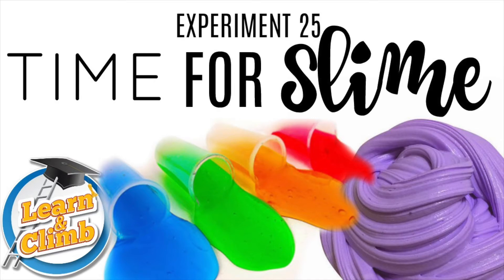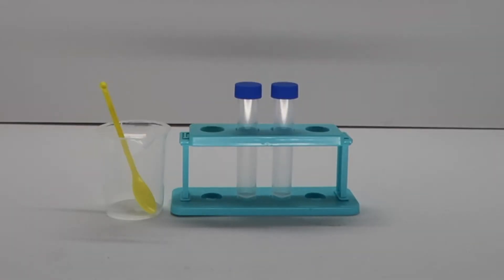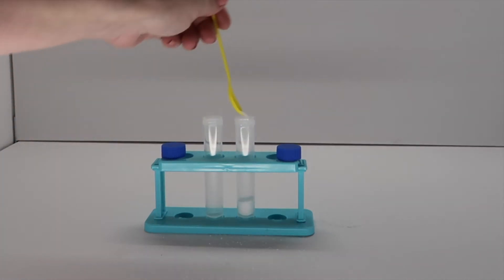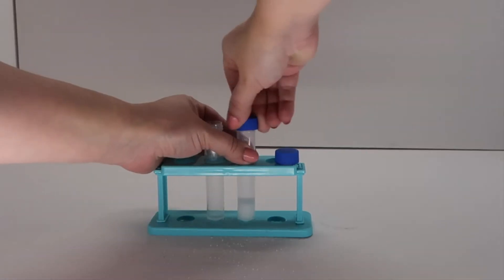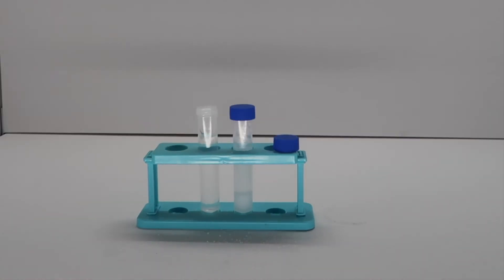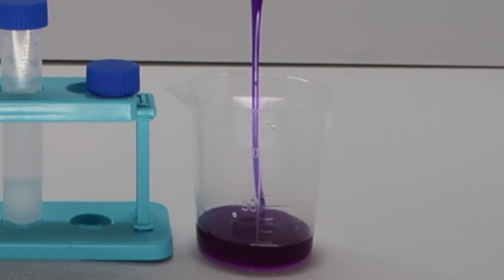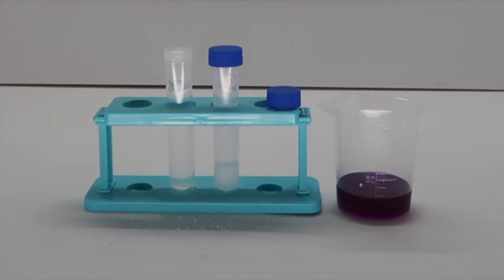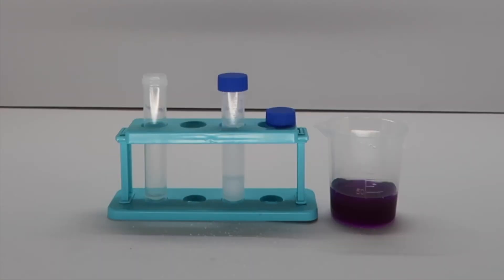TIME FOR SLIME! - LEARN AND CLIMB BOOM SCIENCE KIT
This video is step by step instructions for the Time For Slime experiment 25 in the Boom Science kit from Learn and Climb